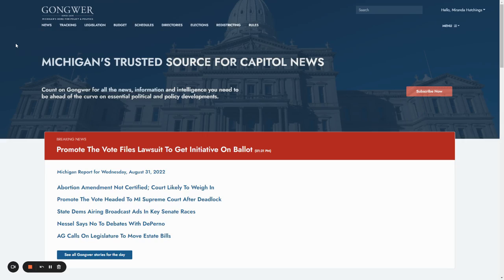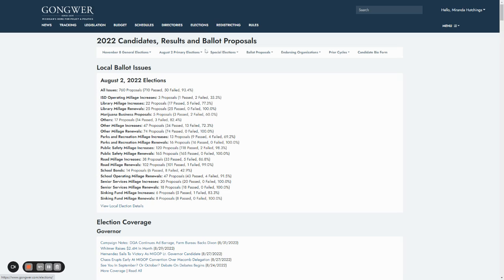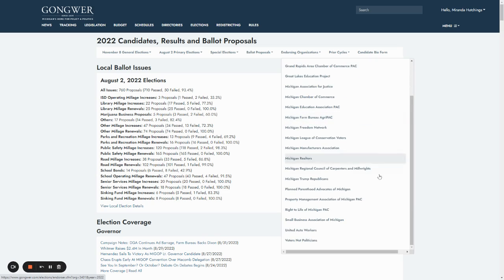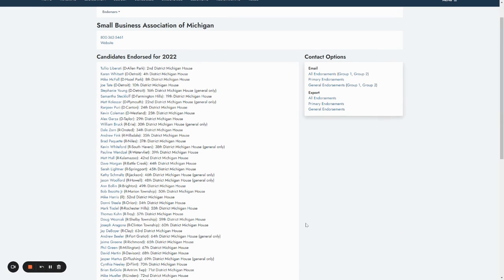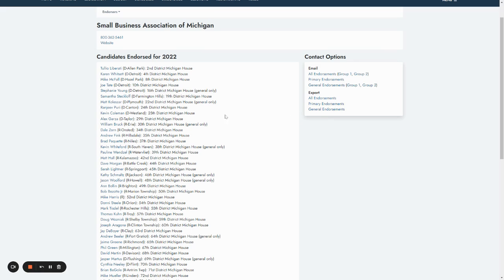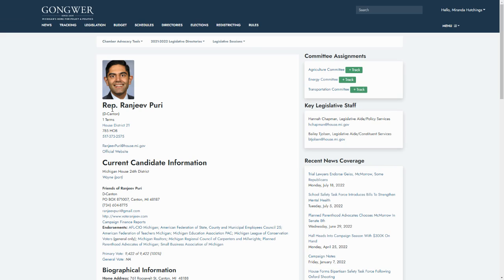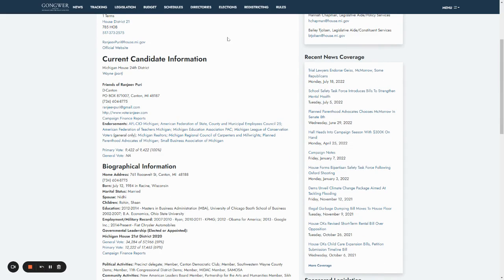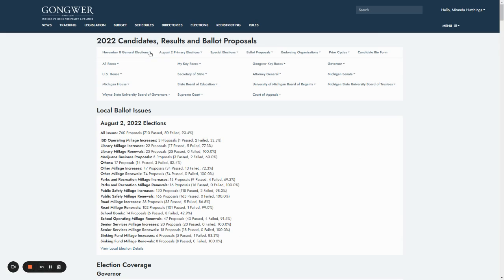How to access the Endorsement Page